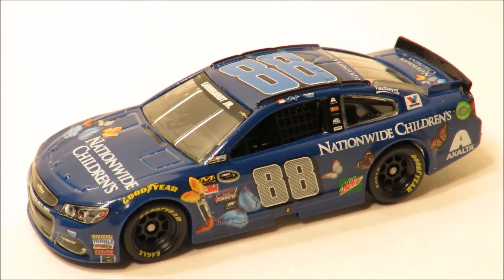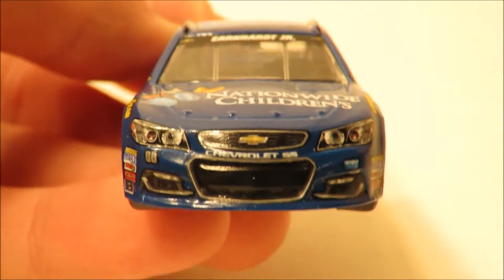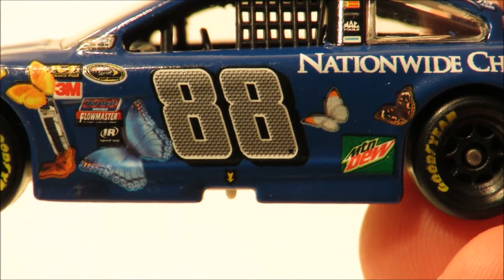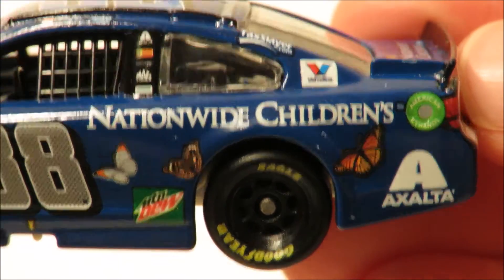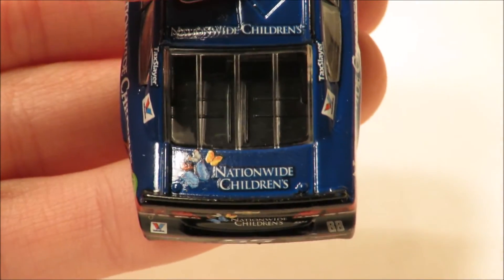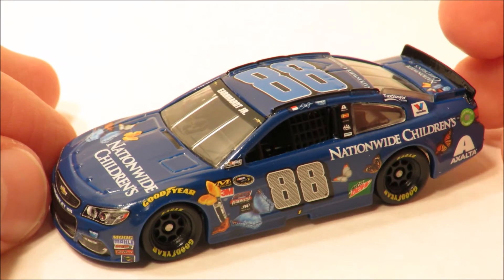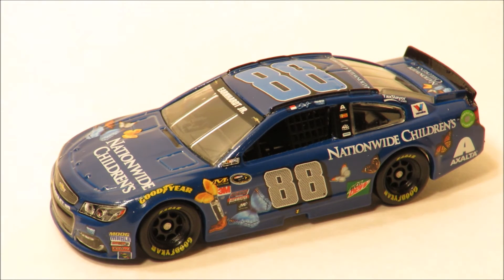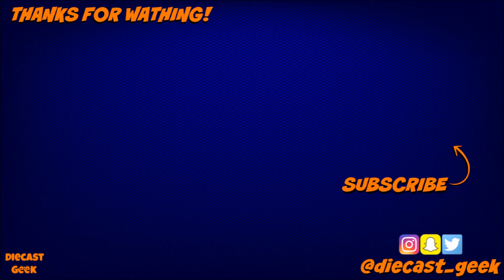Let's Review It: Dale Earnhardt Jr 2016 #88 Nationwide Children's Chevrolet SS 1:64 Diecast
In this episode of Let's Review It, I review Dale Earnhardt Jr 2016 No.88 Nationwide Children's Chevrolet SS in 1:64 scale.

Periscope-diecast geek
                               MUSIC